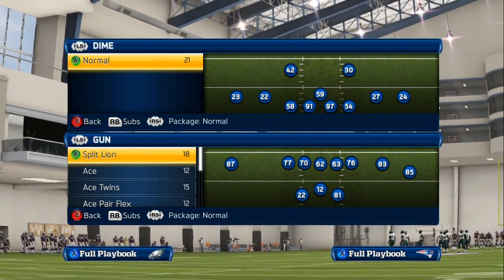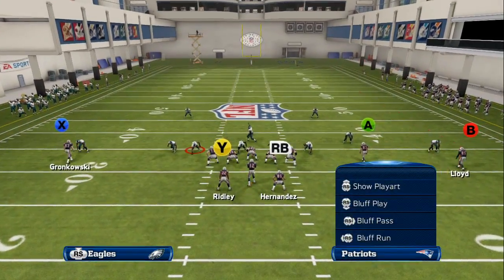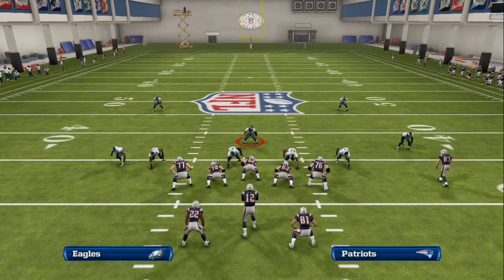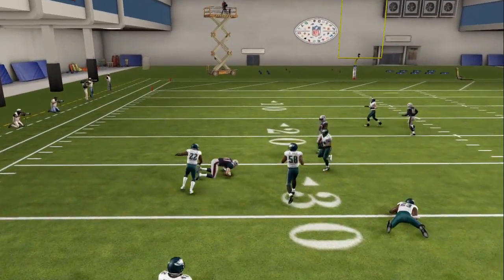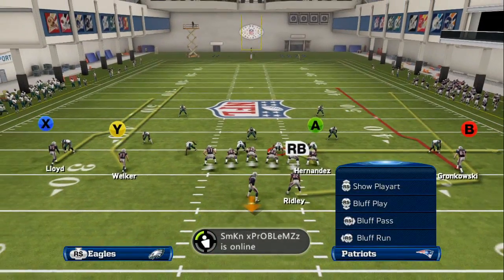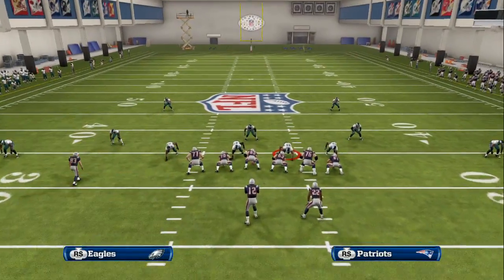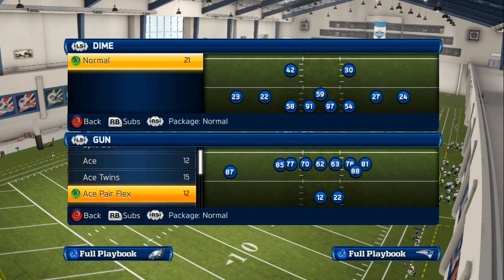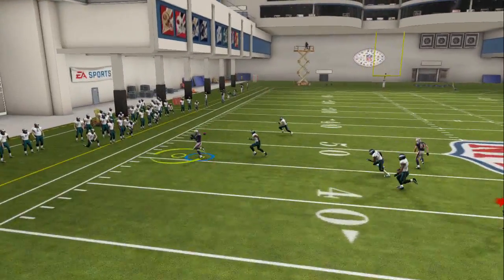How to Beat Max Coverage in Madden 13 (Det PB Money Plays)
Be sure to check out maddenuniverse.com for all of your Madden and NCAA Football 13 tips and news!

In this Madden 13 Tip we take a look at a few plays from the Detroit Offensive Playbook.  As of late I have been receiving questions on how to beat 2 man under max coverage type defenses.  In this video we are going to look at a couple concepts that can really be applied to any Playbook in the game, and these exact plays can be found in several different playbooks as well.